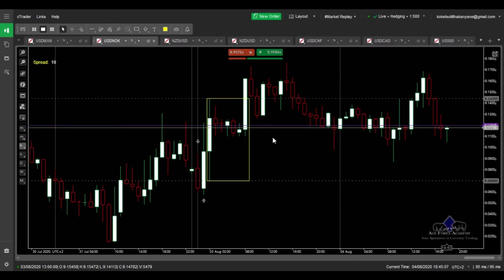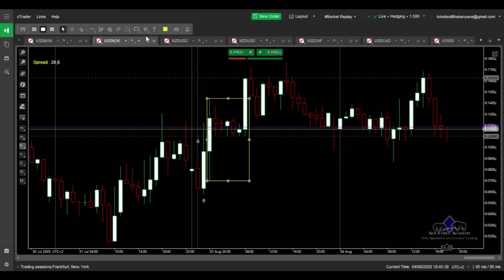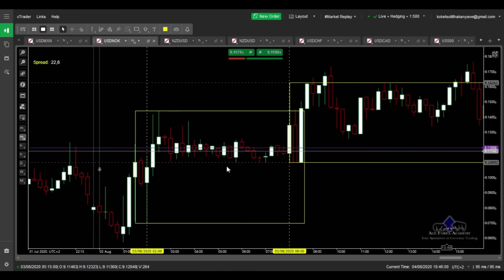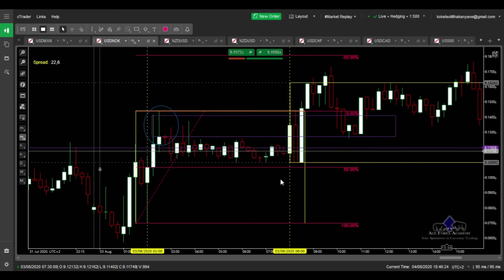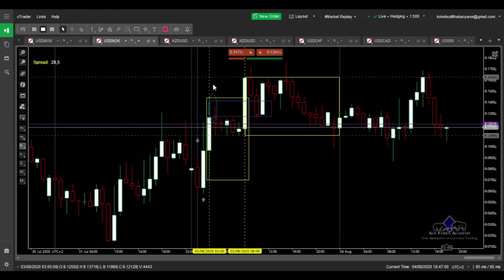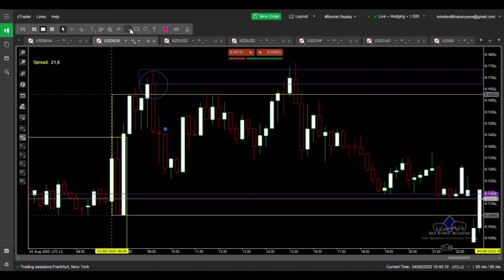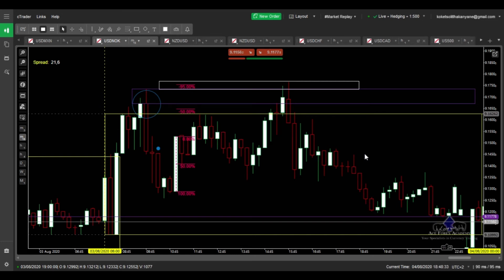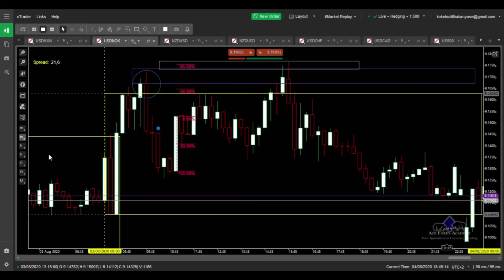Technical analysis made easy: Market Replay Episode 19 - USD/NOK Review (03/08/20)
In this episode, I will be show you how how to find high probability Supply and Demand trading opportunities by using the combination of multi-timeframe technical analysis and price Action. Specifically I will be giving you a review of the situation that we had on the USD/NOK with the aims of highlighting which trading opportunities we could have taken.